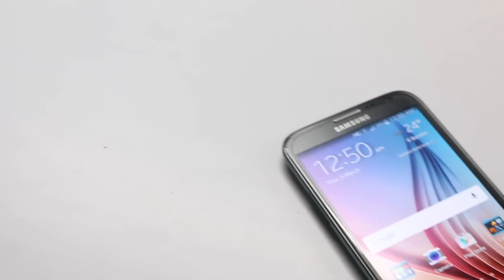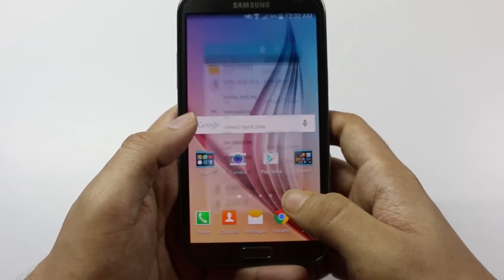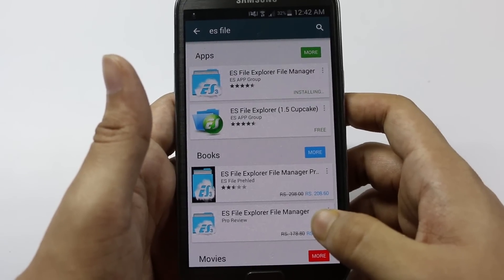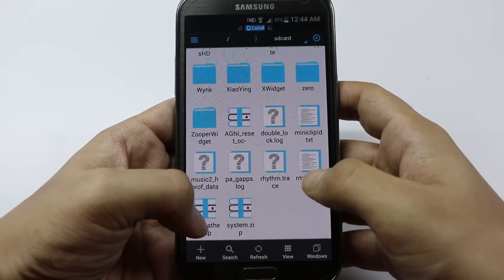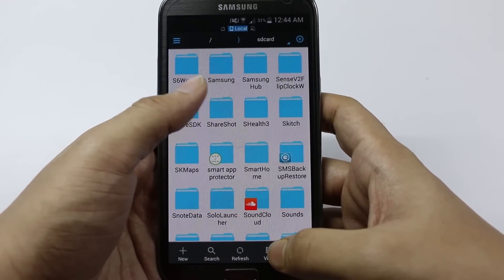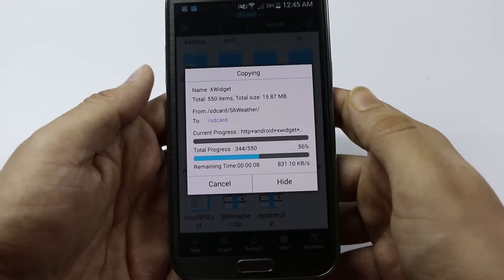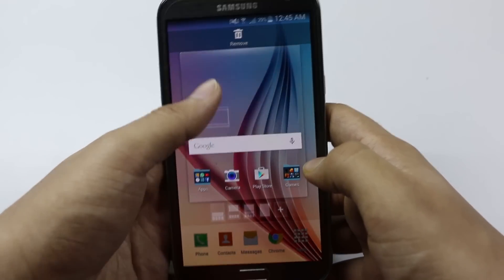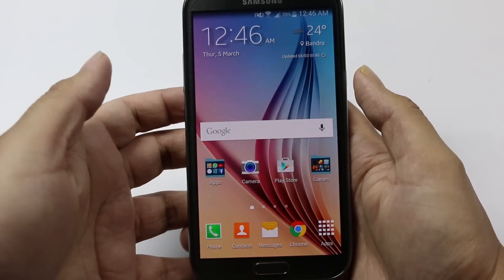Install Samsung Galaxy S6 Weather widget on Any Android device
This is the complete procedure to install the new Samsung Galaxy S6 weather widget. Hopefully this video will help you.